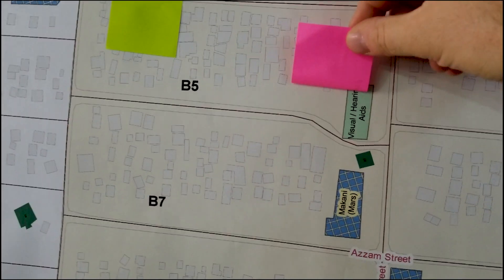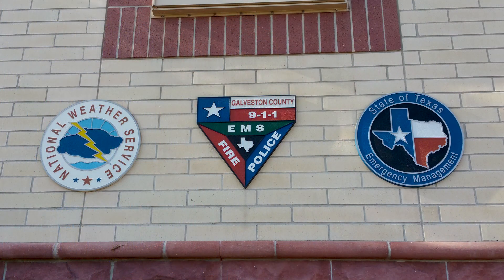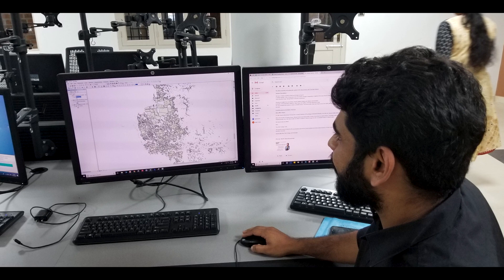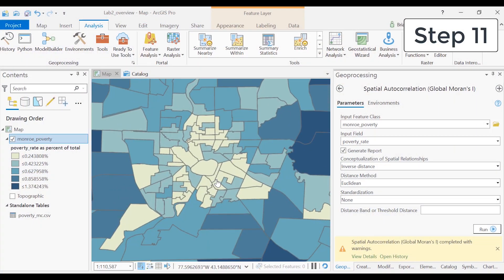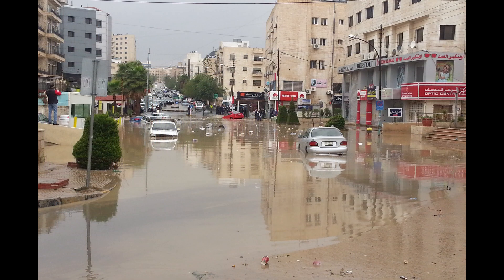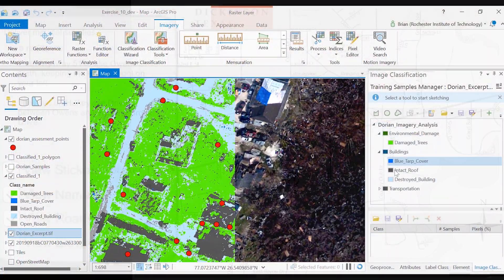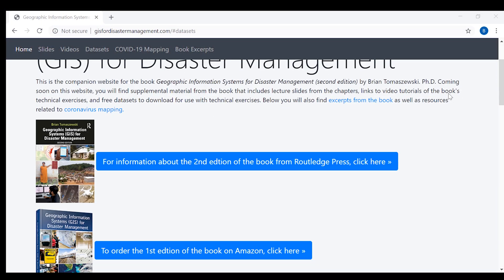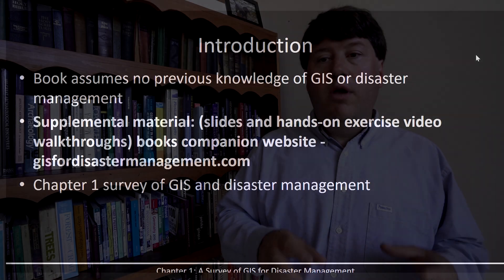A Preview of Geographic Information Systems (GIS) for Disaster Management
This video gives an overview of the book Geographic Information Systems (GIS) for Disaster Management written by Brian Tomaszewski. Ph.D. and published 2020 by Routledge. Now in its second edition, Geographic Information Systems (GIS) for Disaster Management has been completely updated to take account of new developments in the field.

where you an view supplemental material such as slides based on the book's chapters and video walkthroughs of the hands-on exercises provided in the book.